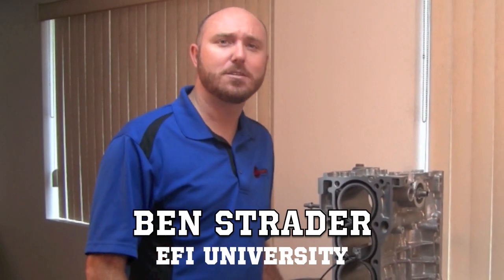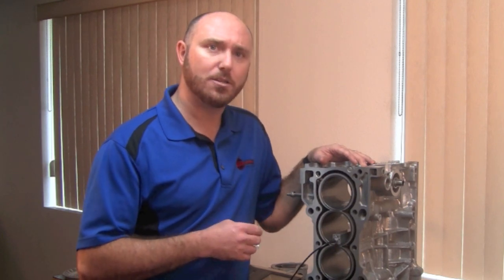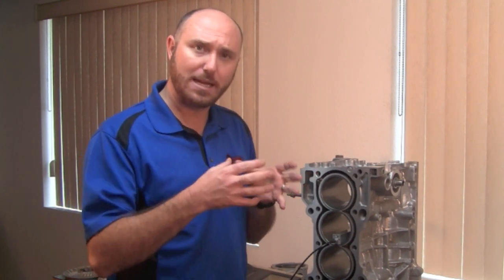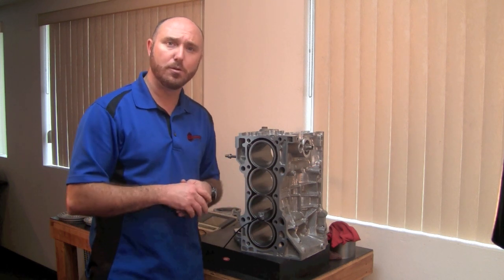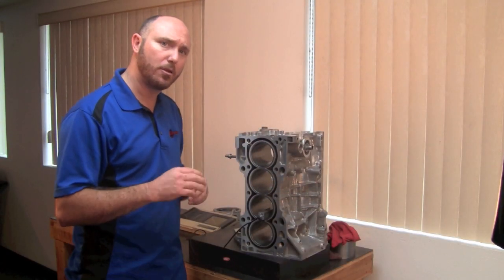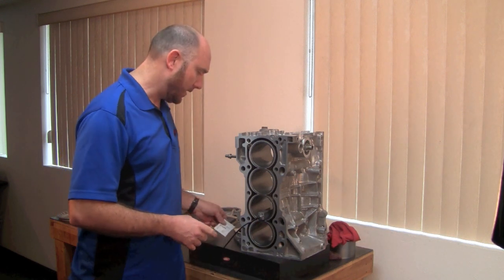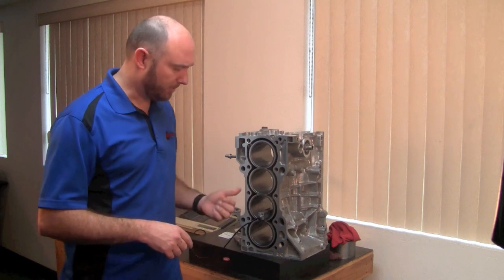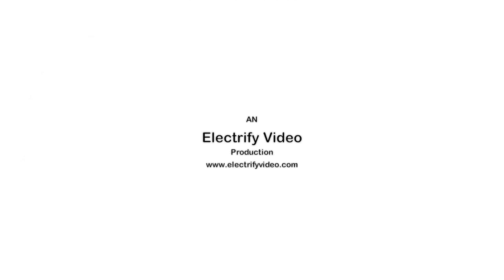What is a Profilometer?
EFI University takes the engine block used in the Engine Blueprinting and Advanced Turbo Concepts course to TURBO Re-SOURCE.  We use their Profilometer to find the Ra (Roughness Average) of our newly machined engine block.   for more information about our school!